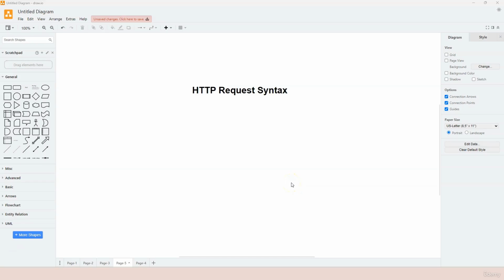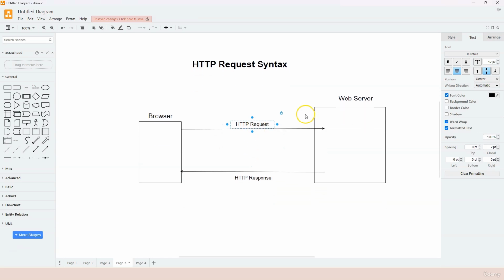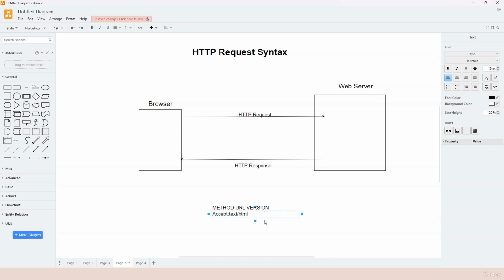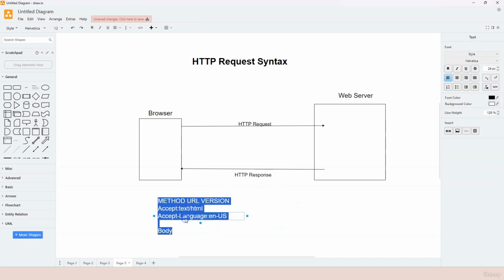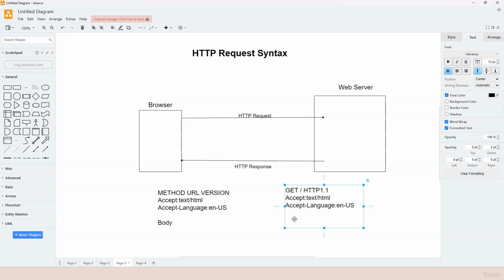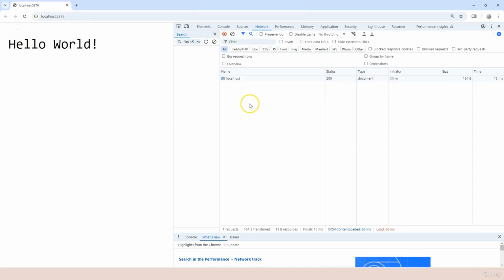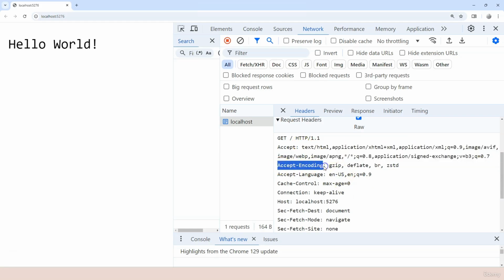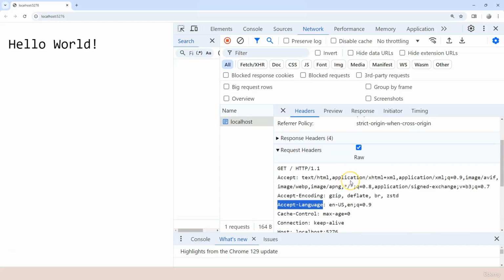2.1 HTTP Request Syntax